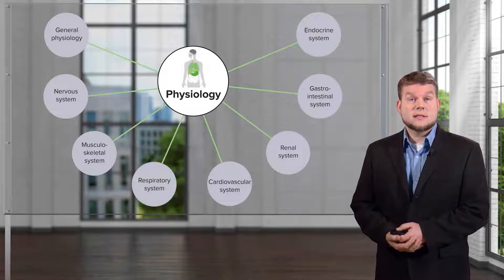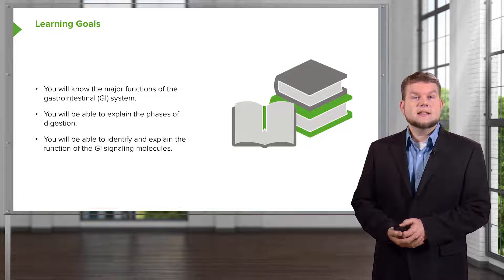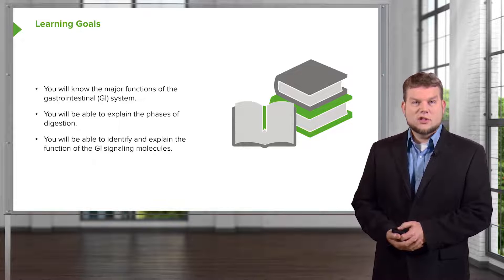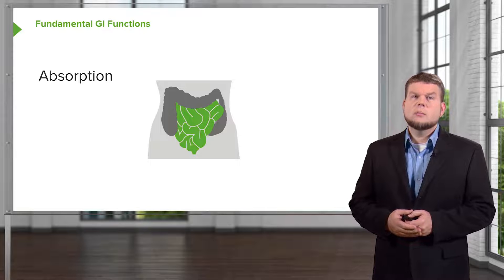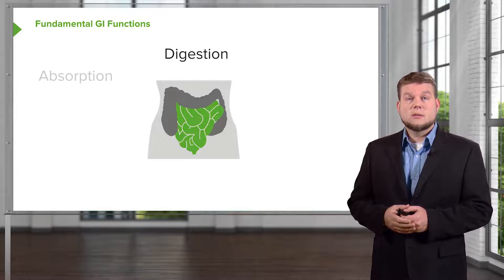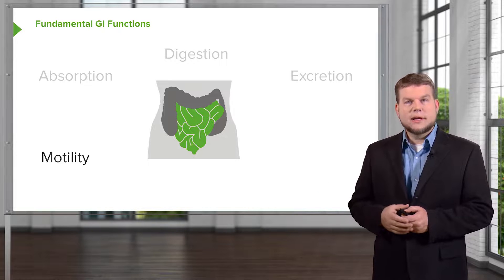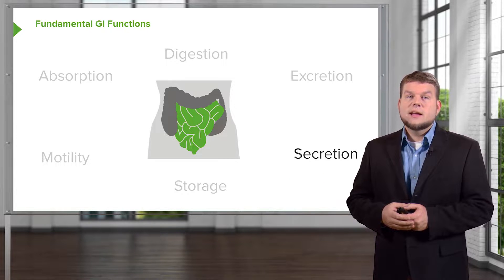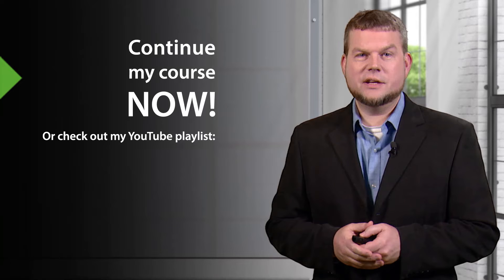Fundamental Gi Functions – Physiology | Lecturio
This video “Fundamental Gi Functions” is part of the Lecturio course “Physiology” ► WATCH the complete course

► LEARN ABOUT:
- Major functions of the gastrointestinal system

► THE PROF:
Thad Wilson is a Professor of Physiology and has been teaching medical students for more than a dozen years at Colleges of Medicine in Philadelphia, PA (Drexel University); Athens, OH (Ohio University), and Indianapolis, IN (Marian University). He has worked extensively developing and improving medical curriculums, as well as serving in leadership roles as a Medical Physiology course director and Organ System team leader. Professor Thad Wilson has been awarded multiple medical school teaching awards and previously was involved in both question writing and question reviewing for national board exams in the health sciences.

► LECTURIO is your single-point resource for medical school:
Study for your classes, USMLE Step 1, USMLE Step 2, MCAT or MBBS with video lectures by world-class professors, recall & USMLE-style questions and textbook articles. Create your free account now

► READ TEXTBOOK ARTICLES related to this video:
Human Digestive System — Processes and Food Resorption in the Small Intestine